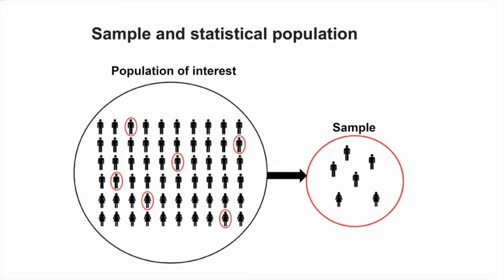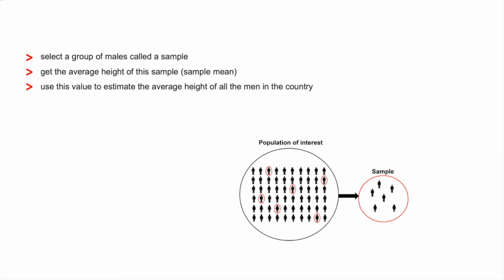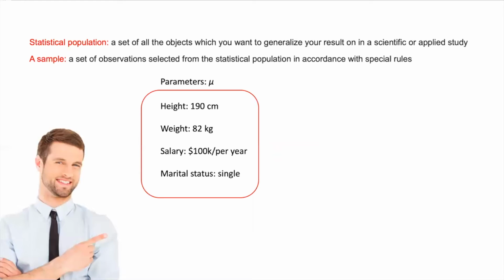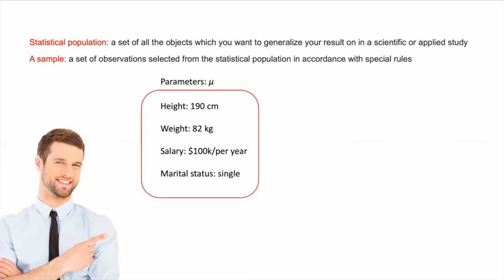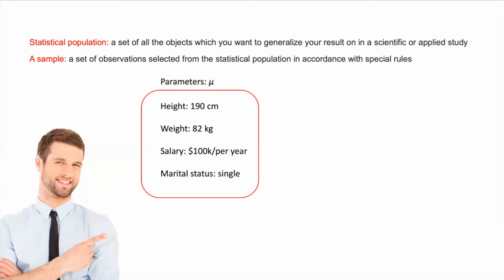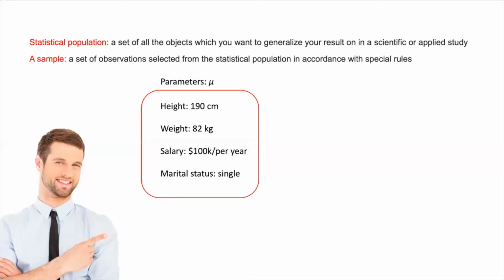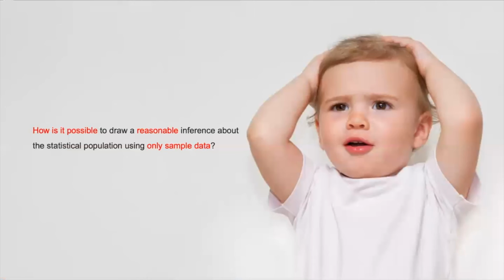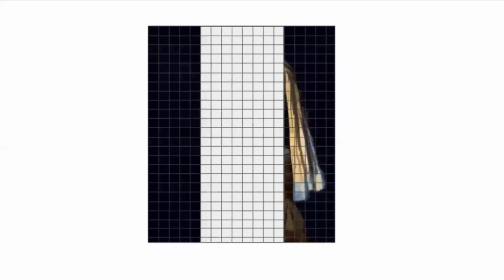Course about statistics for beginners: L2. Sample and statistical population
This course is designed to explain the fundamental of statistics. The course contains four weeks or four modules. The first module is devoted to the main concepts of statistics and data analysis. First of all we will introduce the concepts of sample,  general population, descriptive statistics and normal distribution. At the end of the first module we will discuss the idea of statistical inference, one of the most important topics of our course. If you have just started to study statistics look more closely at the first week. All the lessons of the first module are extremely important to enable you to understand the rest of the course and more complicated concepts and methods of statistics.